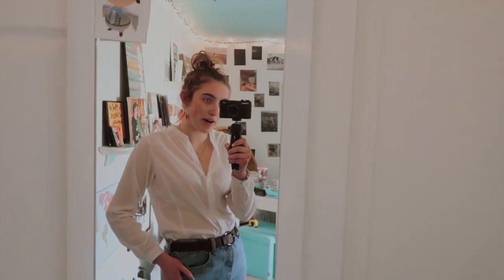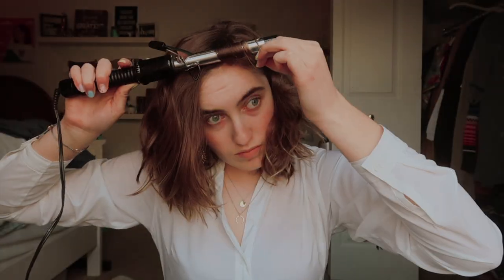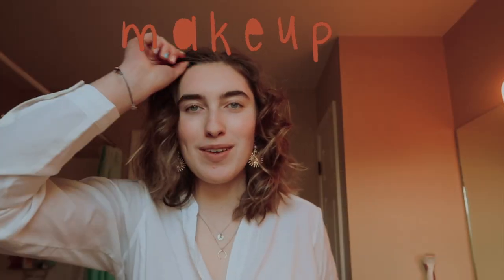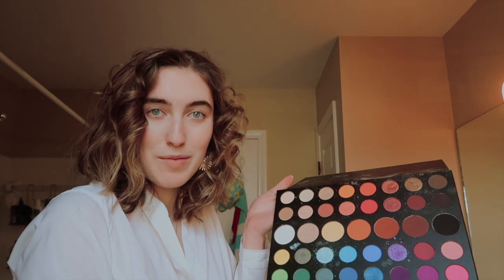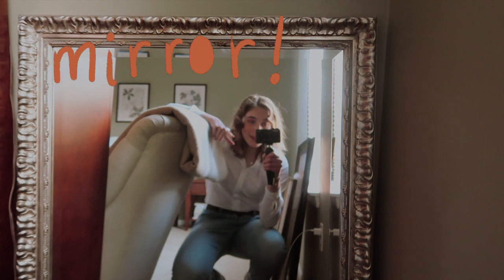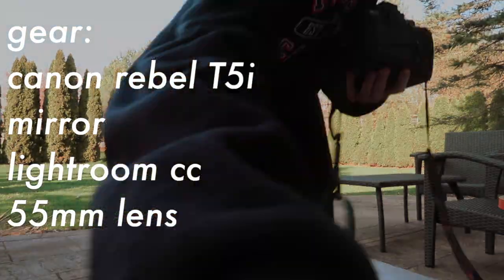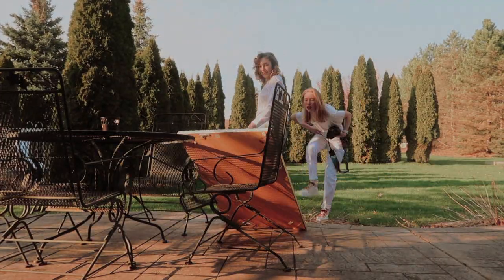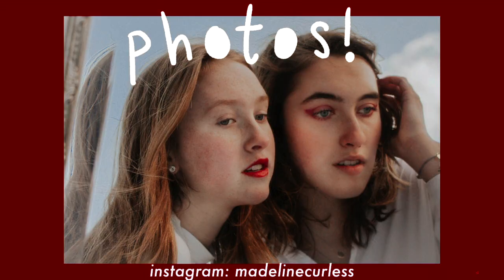TIK TOK TREND: OUTDOOR MIRROR PHOTOS | HOW TO DO AN OUTDOOR MIRROR PHOTOSHOOT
what's crackin everyone today I am here to start off the week with a video/tutorial about these outdoor mirror photos we took! I have seen this trend all over tik tok and instagram and a lot of friends of mine have done it as well! enjoy! :-)

if you want to see more photos from the shoot...

GEAR:
canon T5i
bestshoot unidirectional condenser microphone
age: 17
bday: february 12

stay safe and wash your hands :)
have a good day 🌙🌿❣️
-maddie